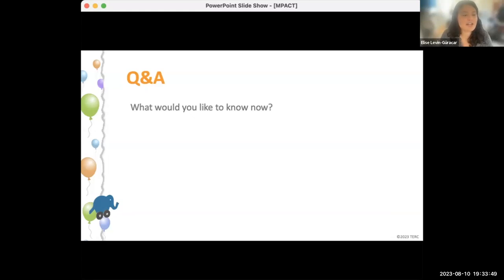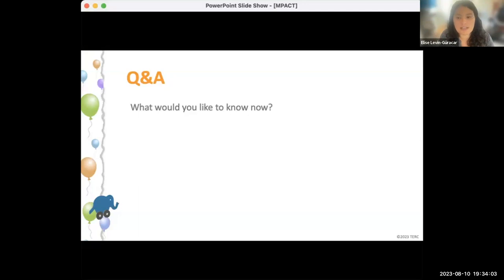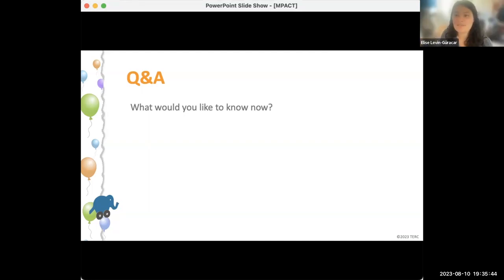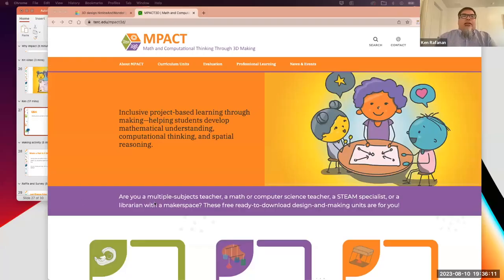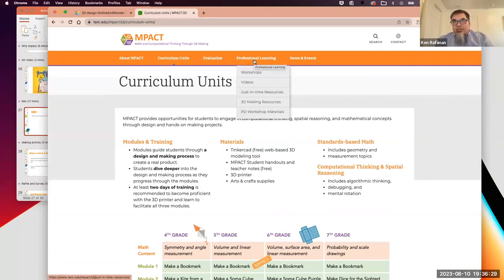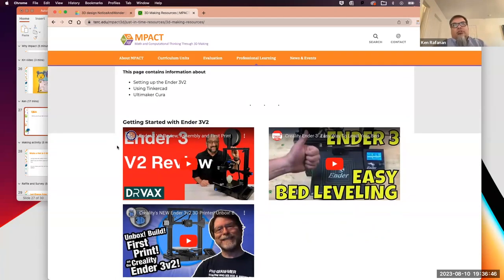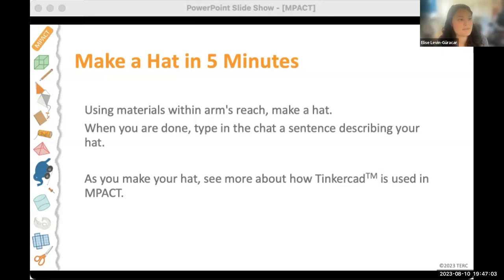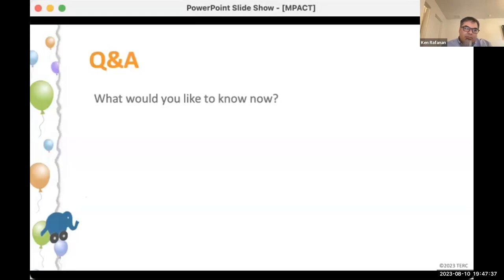MPACT Q&A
Q&A from the webinar.

The contents of this video were developed under a grant from the Department of Education. However, those contents do not necessarily represent the policy of the Department of Education, and you should not assume endorsement by the Federal Government.